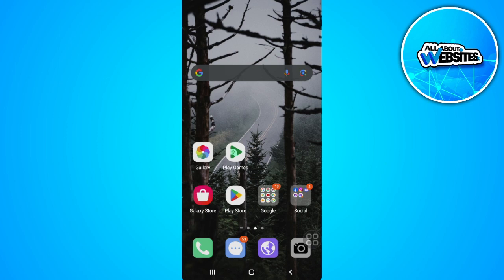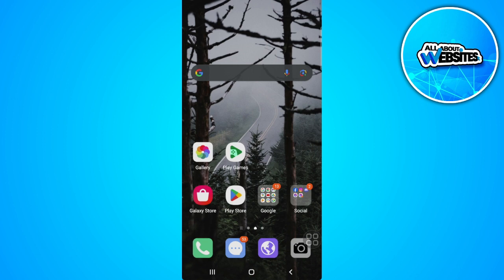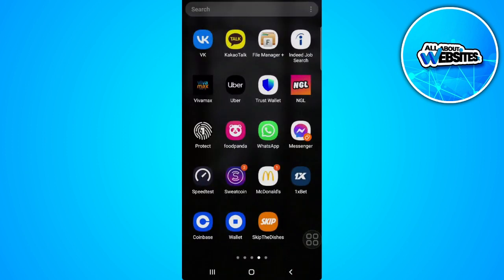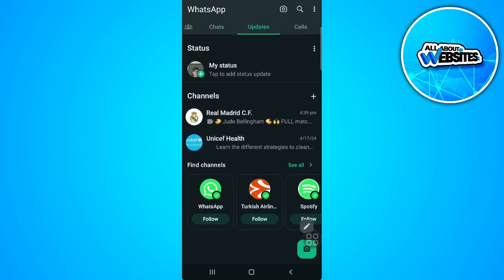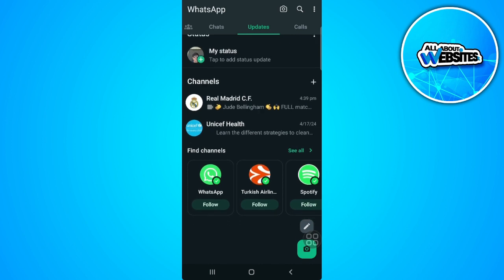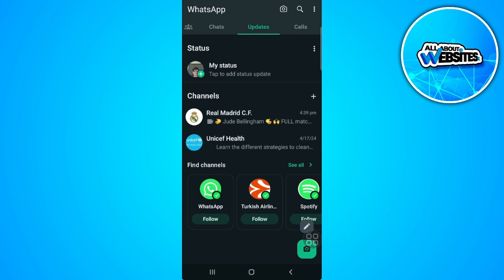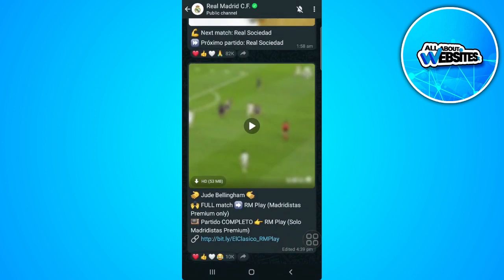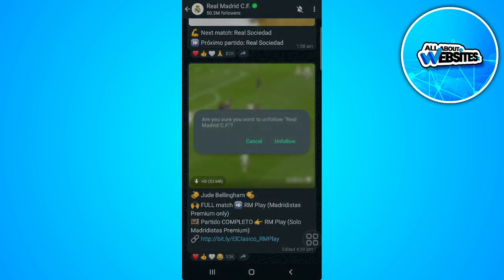How to Change WhatsApp Status to Old Style (2024 Tutorial)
In this video I show you how you can Change WhatsApp Status to Old Style For Beginners. Do you wonder how you can Change WhatsApp Status to Old Style Step By Step? I'll show you exactly how to do that.